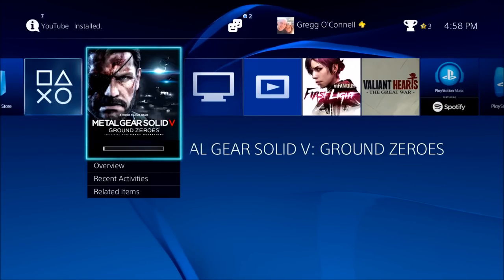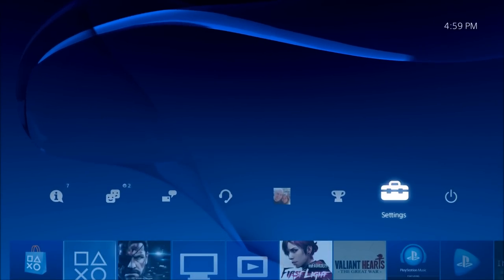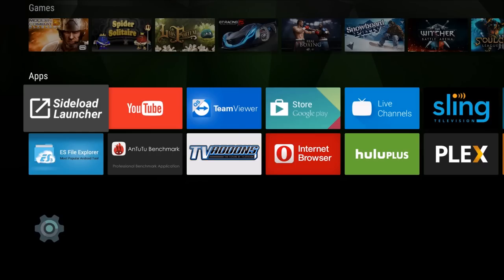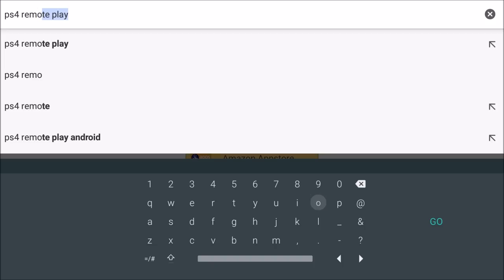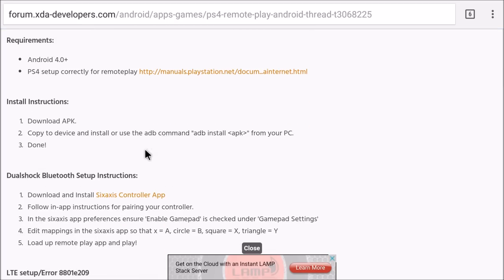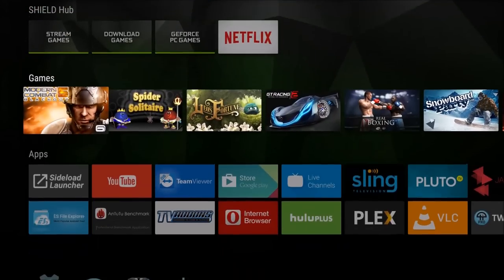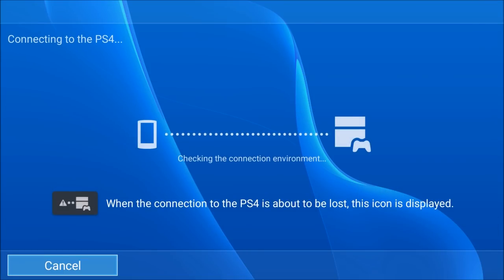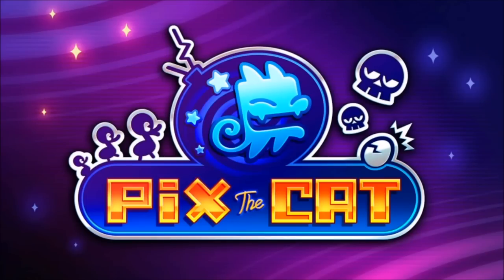NVIDIA SHIELD TV - How To Install & Setup PS4 Remote Play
Here's a walk through on installing and setting up PS4 Remote Play on the Nvidia Shield.